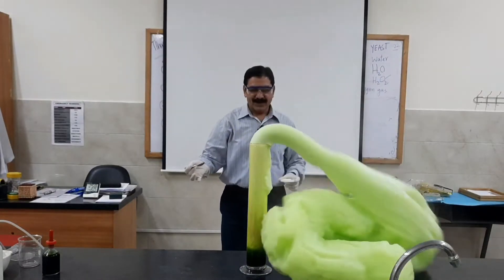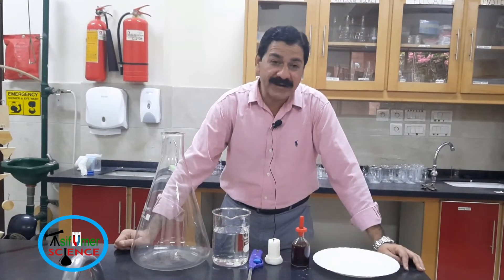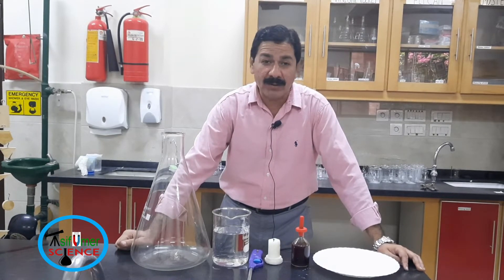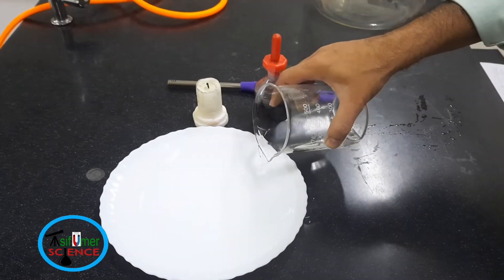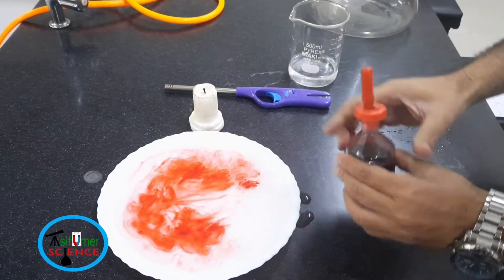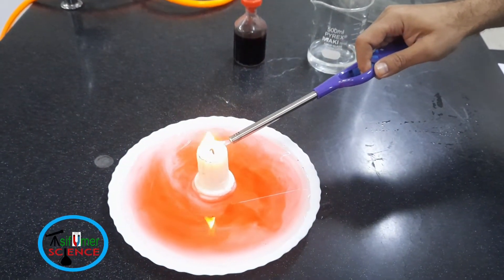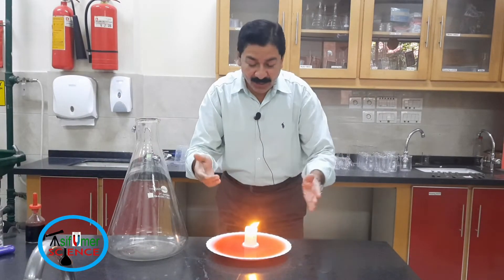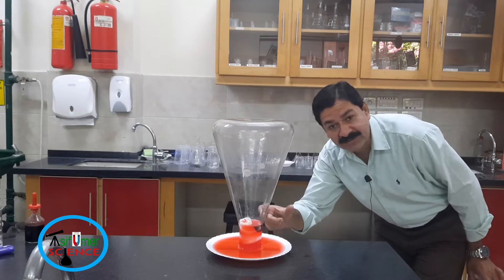Why Does Water Rise? | Candle And Glass Experiment.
Why Does Water Rise? | Candle And Glass Experiment  | Air contains oxygen experiment

yours queries:-

Glass and candle experiment
Air contains oxygen experiment
candle experiment
experiment
candle
experiment with candle
science experiment
glass and candle
candle and water experiment
burning candle experiment
underwater candle experiment
science experiments
glass and candle experiments
candle and glass experiment
candle glass and plate experiment
water candle and glass experiment
festival of lights
candle experiment shorts
candle experiments
candle experiment chemistry
eno and candle experiment
Asif Umer Science channel activity The mystery water in this activity we learned that fluids including water and air, move from area of high pressure to area of low pressure. In this experiment a candle is burned inside a conical flask that is turned upside down in a dish of shallow, coloured water. Burning reduces the amount of oxygen in the flask and their for reducing the pressure in the conical flask. when the pressure inside the flask becomes lower than the pressure upside the flask the coloured water is pushed into the flask by the high-pressure air outside.
asifumerscience
asif